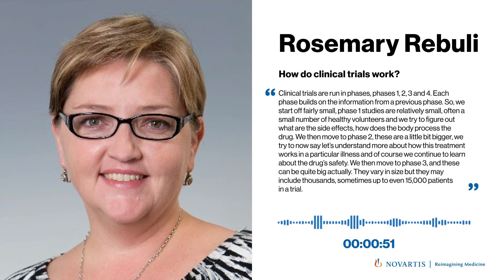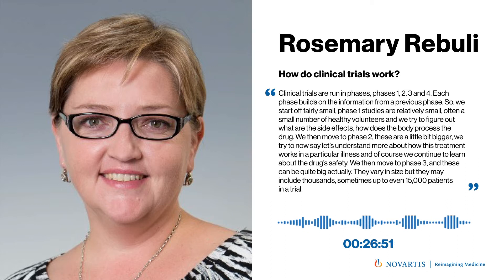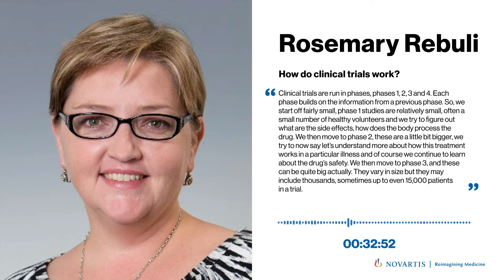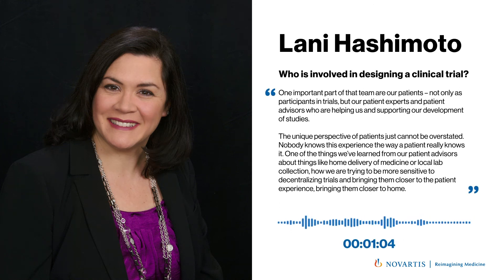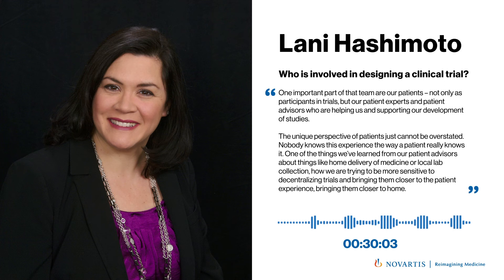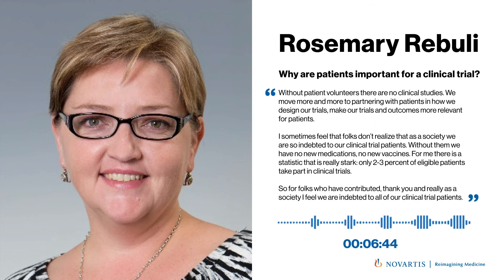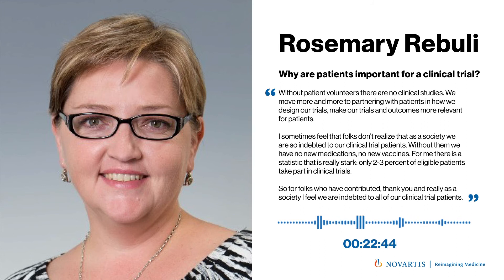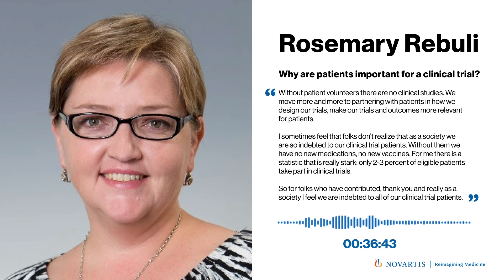Why participate in a clinical trial?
Learn about what it means to participate in a clinical trial and why your role is so important